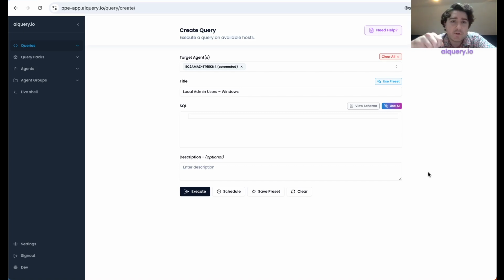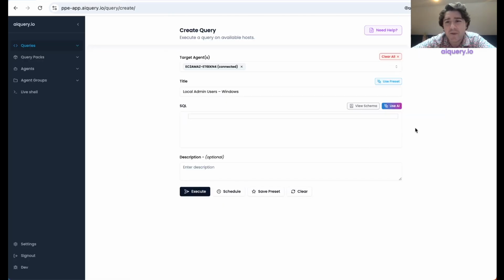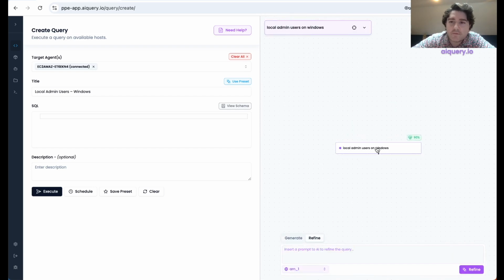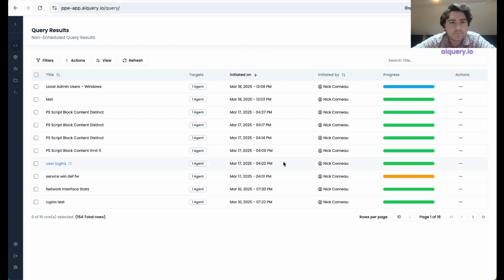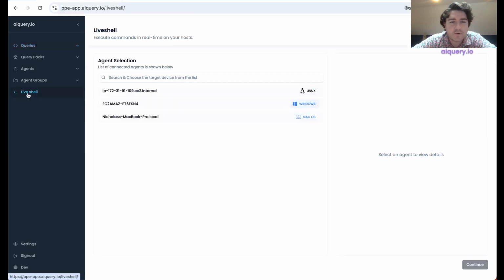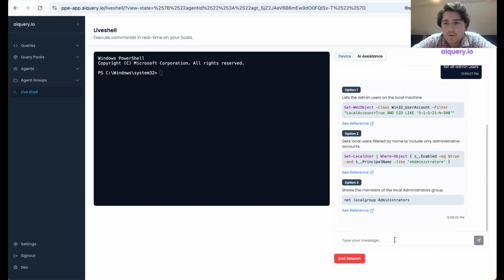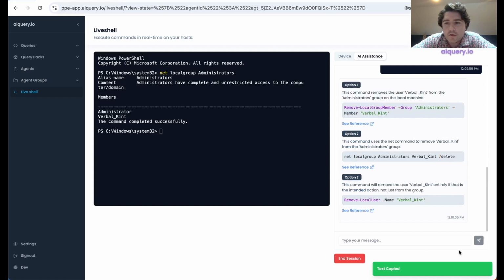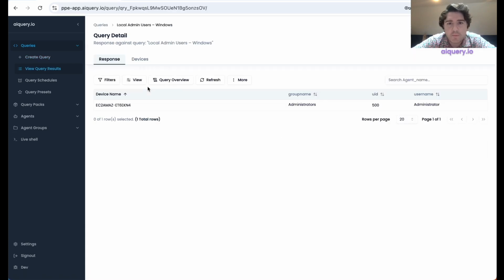aiquery.io – Identification & Removal of Local Admin Rights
Practical problems, simple solutions – with aiquery.io!

This use-case came up again at the METAA conference, but the notion of practicing least-privilege is a critical concept within cybersecurity, to ensure proper hardening and reduction of attack surface.

This video breaks down how you can quickly and easily address the full scope of this concern utilizing aiquery;

- Craft the ideal query with AI
- Run the query across your environment
- Identify users with admin rights who should not have them
- Remote into the applicable devices via
- Remove permissions from those users with AI-assisted remote remediation!